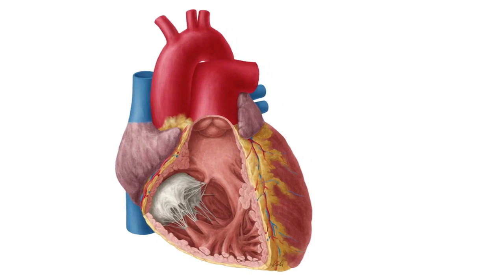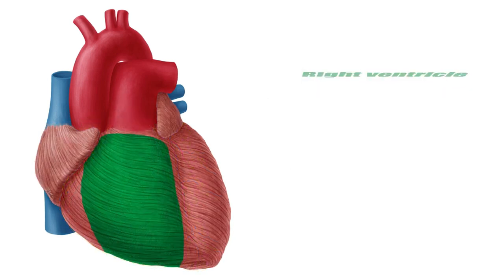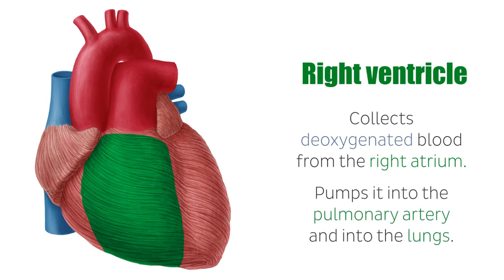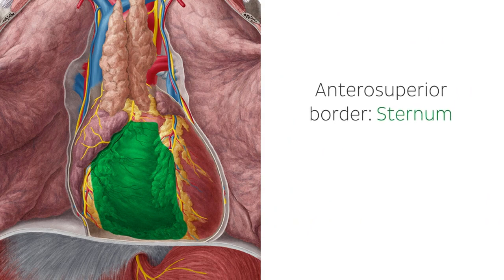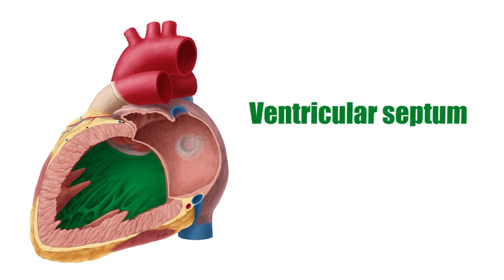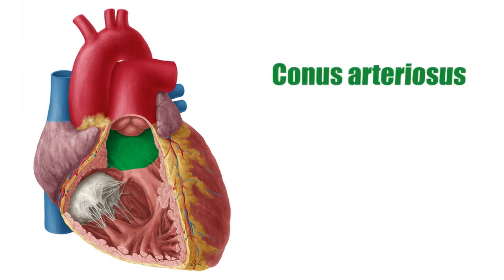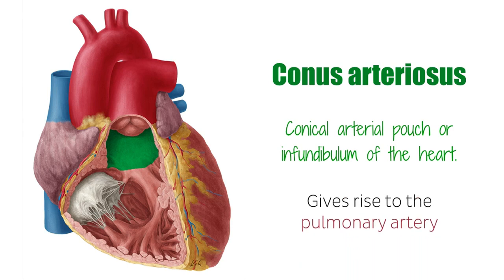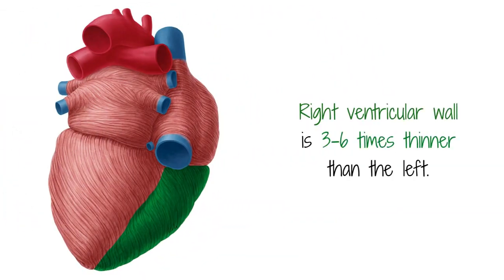Rhight Ventricle Anatomy